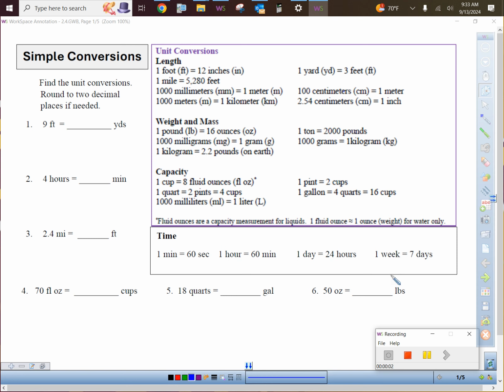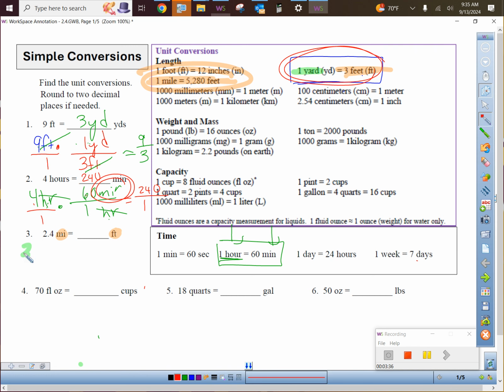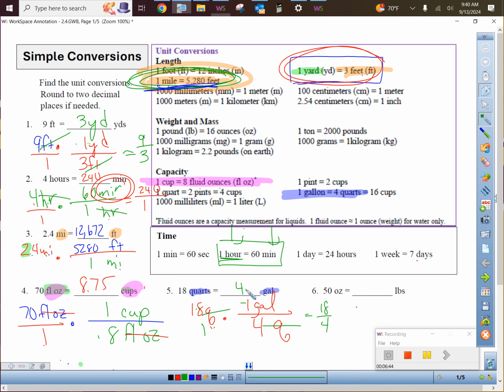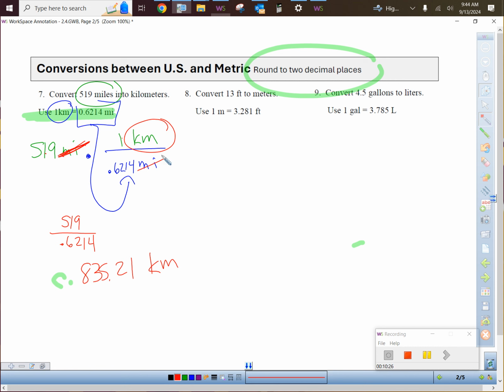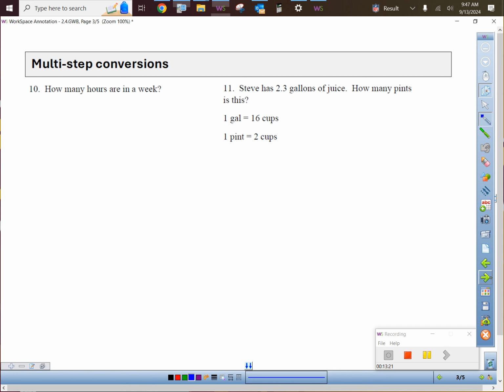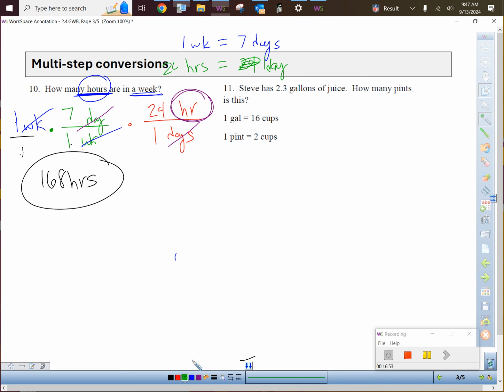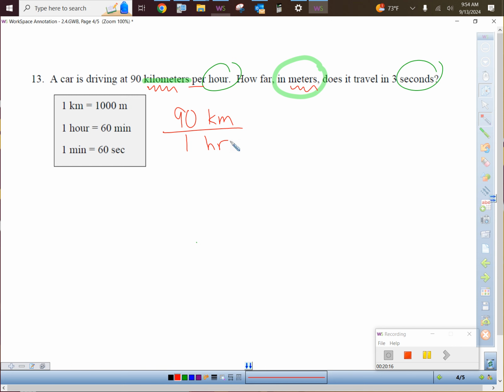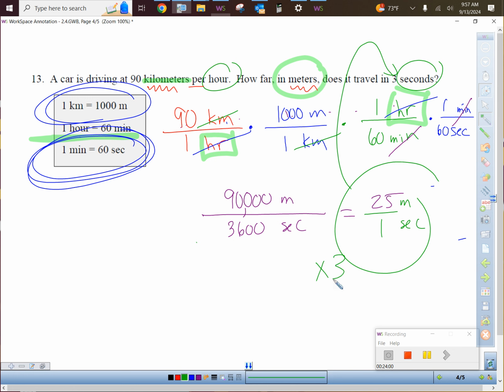VIDEO 2-4 conversions CM